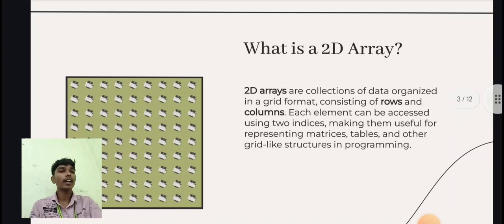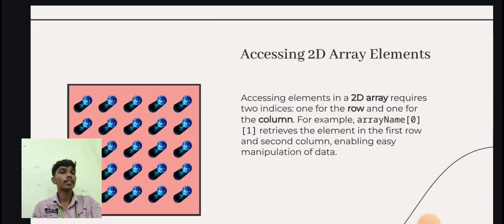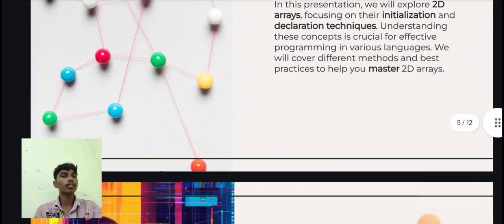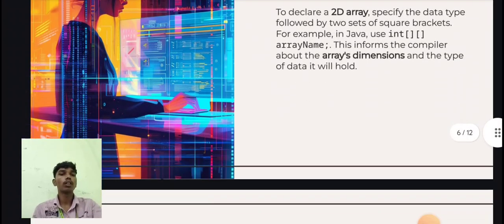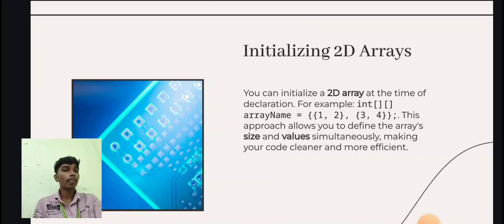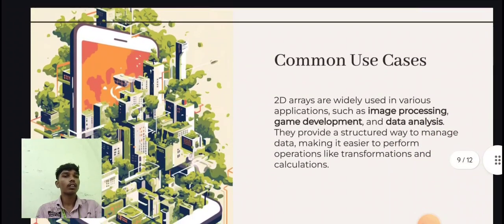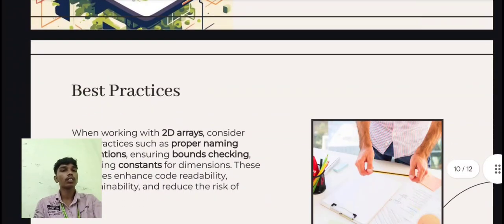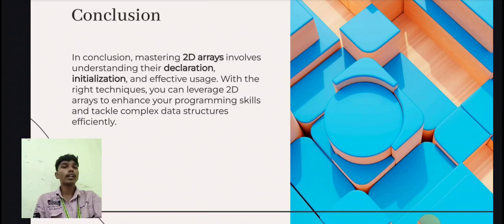19 November 2024